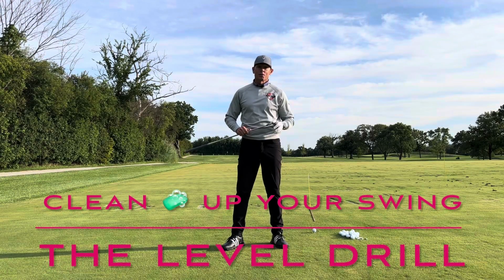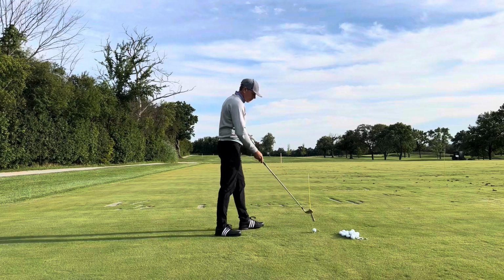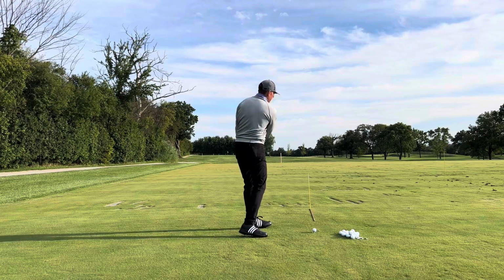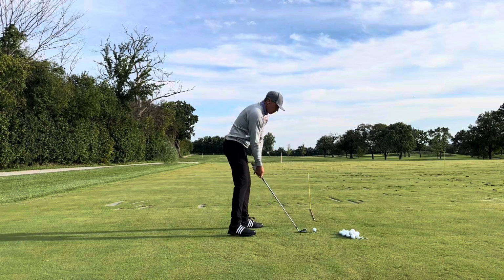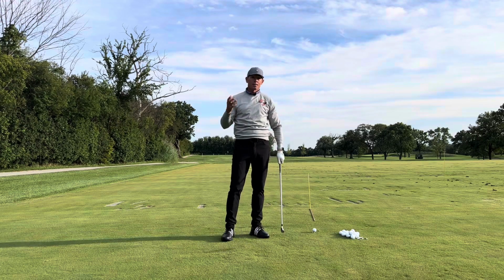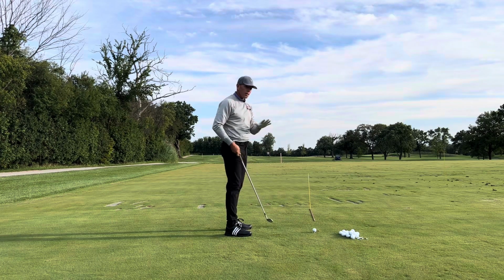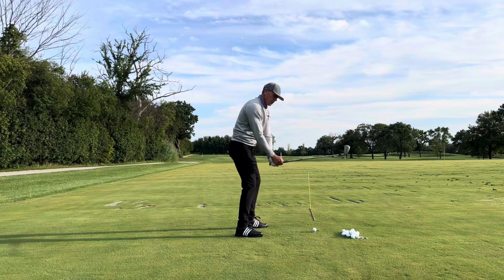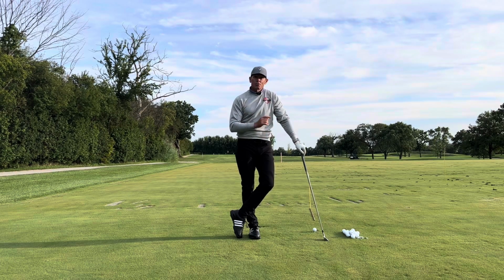Clean 🧼 Up Your Swing: The Level Drill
A common mistake I see is the club face getting trapped behind the body and hands to a certain extent. The level drill allows you to feel the club travel in front of and around your body. This gives the player a sense of how the club works on the swing arc as the body supports and pushes away.